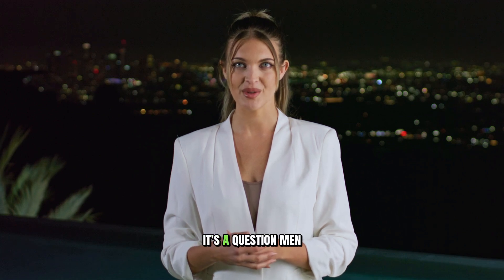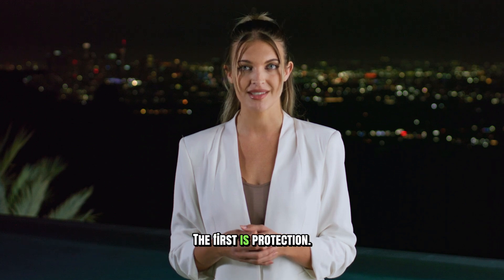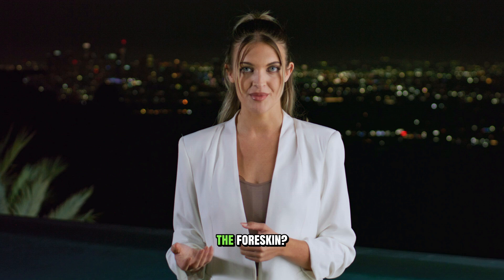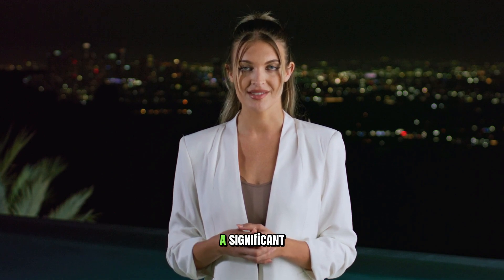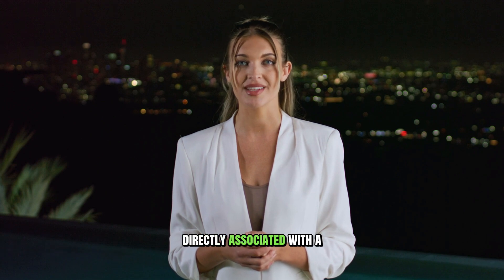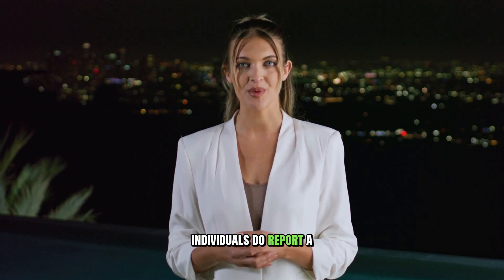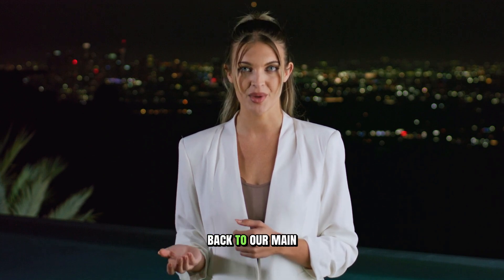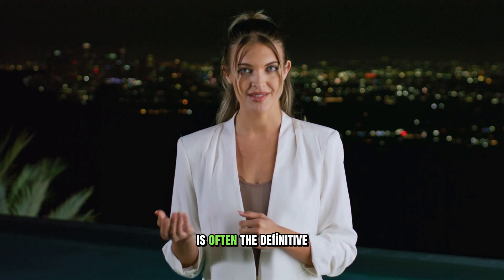Penis With or Without Foreskin? Discover What’s Better!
Circumcised or not—what’s actually healthier? With so much cultural pressure, personal opinion, and misinformation online, it’s hard to know what’s true. This video gives you clear, science-based facts to help you understand the real differences between having a foreskin and being circumcised.

You’ll learn the natural purpose of the foreskin, including its role in protection, lubrication, and sensitivity. Then we break down the medical benefits of circumcision, such as easier hygiene and its scientifically proven ability to lower the risk of certain infections and STIs. We also take an honest, balanced look at the potential risks, including surgical complications and the ongoing debate about sensitivity changes.

If you’ve ever wondered whether circumcision is necessary, helpful, or purely optional, this guide gives you the unbiased medical perspective you’ve been searching for. We also explain phimosis and related conditions—situations where circumcision may become a medical requirement rather than a preference.

Whether you’re considering circumcision for yourself or making a decision for your child, this video will help you feel informed, confident, and medically prepared. No myths. No judgment. Just real answers from real science.